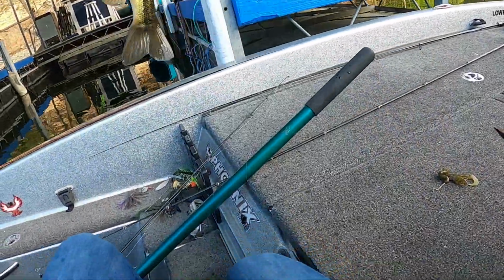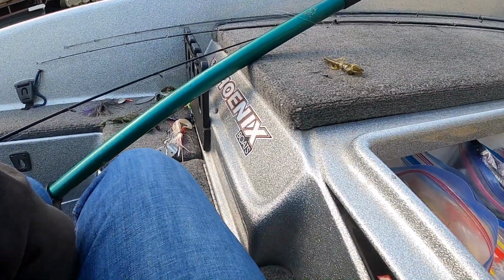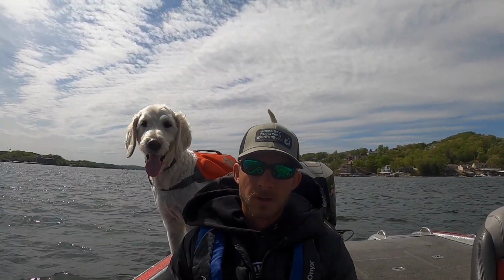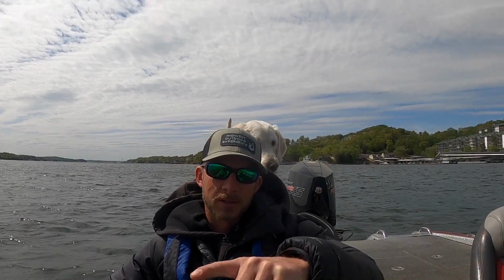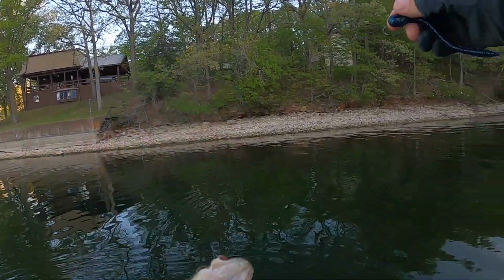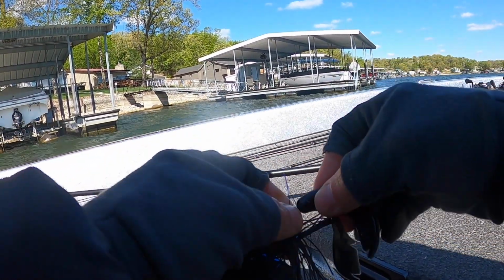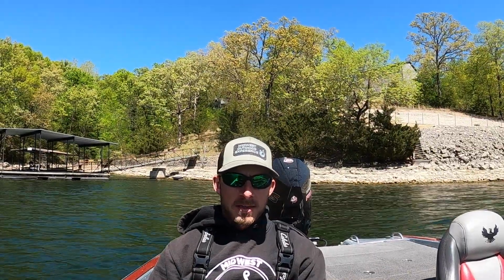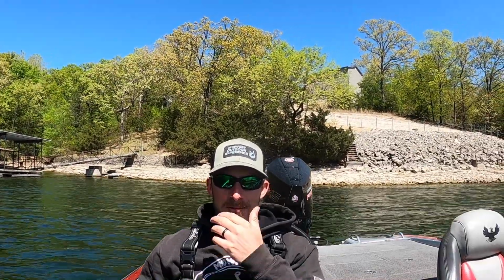Big Bass Bash '24 | Lake of the Ozarks | Plus A Channel Update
Austin gives a little update on what's going on & the current lake conditions. Also the footage of him fishing the Spring Big Bass Bash